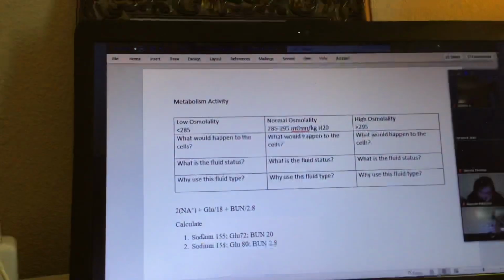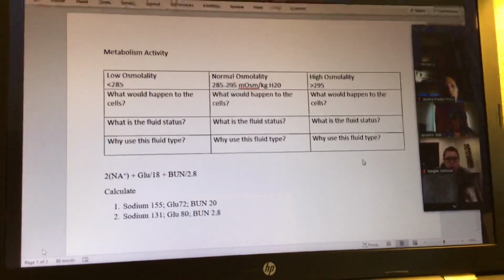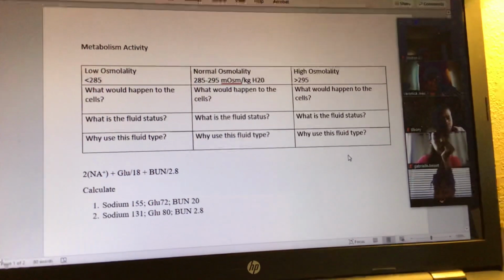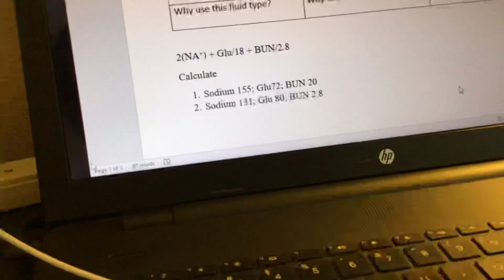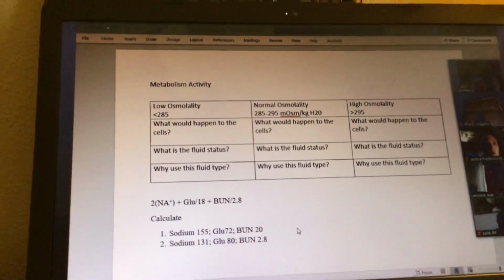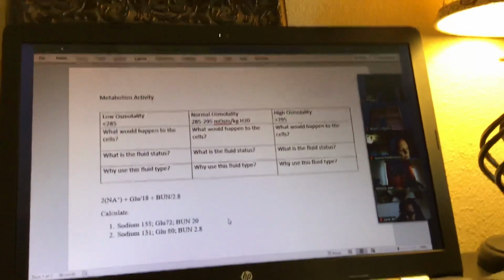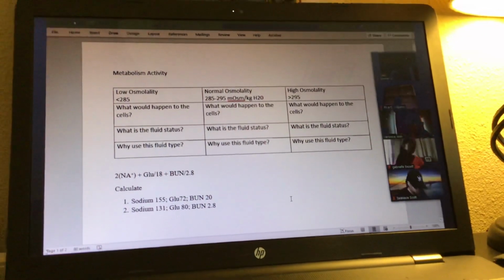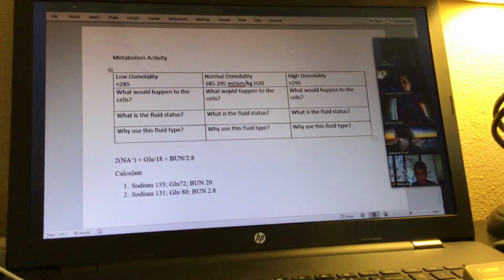October 5, 2020